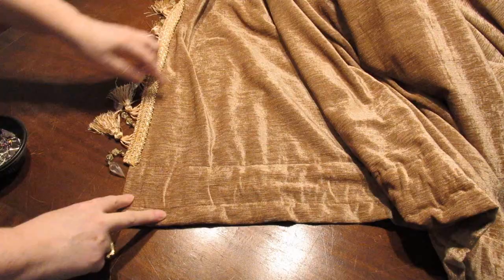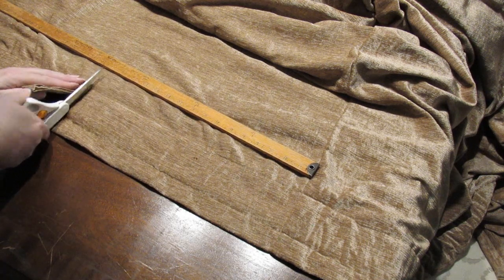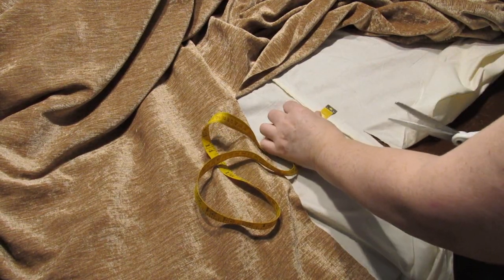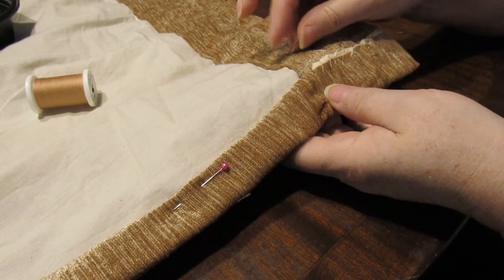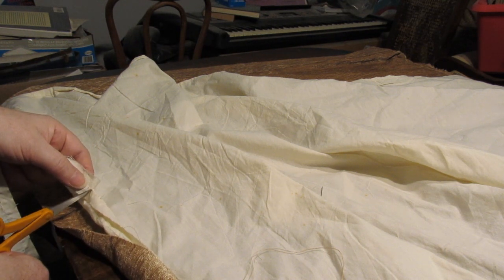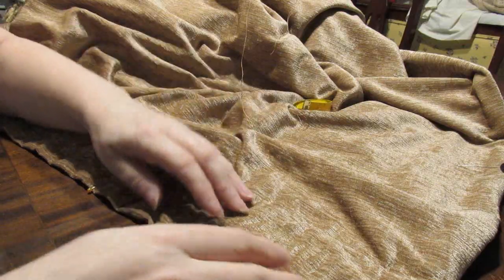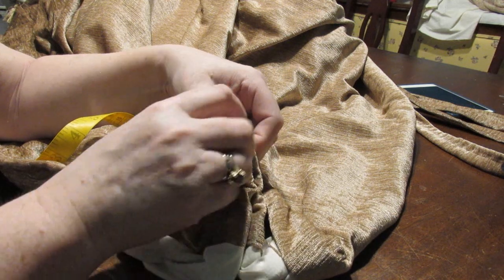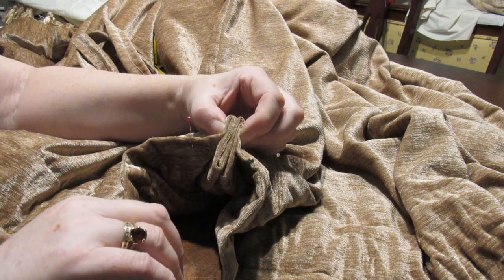Upcycle Curtains - Professional Tips and Tutorial for All Levels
I was recently asked to cut a rather large pair of curtains to be narrower for a new look.  Please remember there is a lot of fabric in curtains and they can be repurposed in many ways, so do not just throw them out.